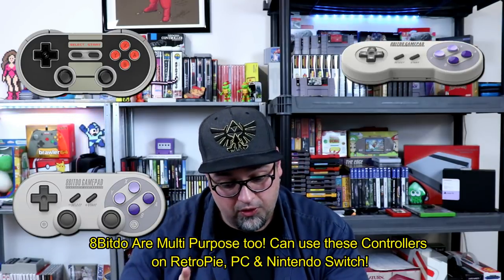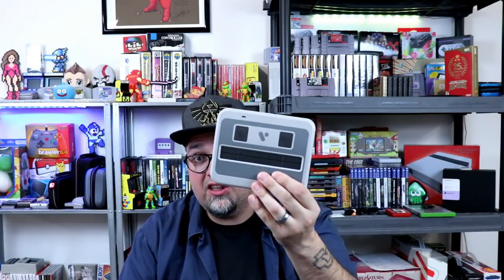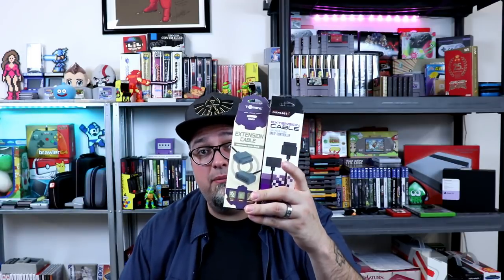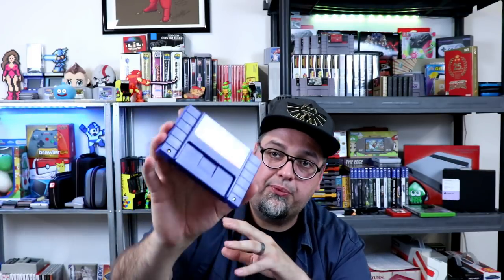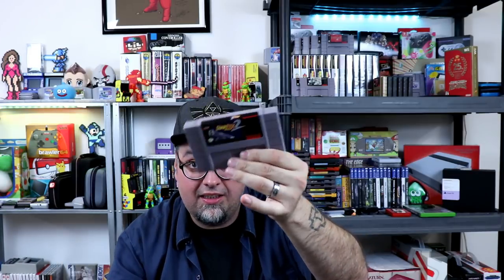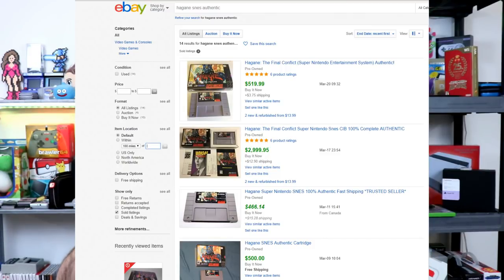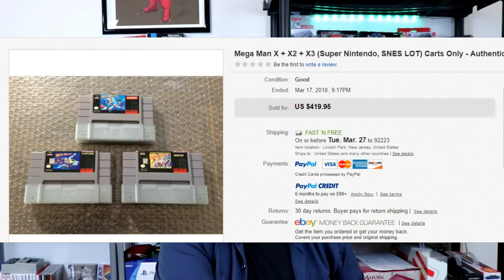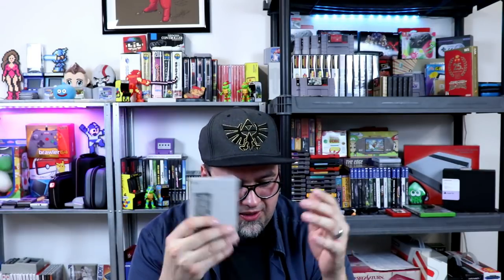Analogue Super NT - Recommended Accessories - Get The Most Out Of Your HD SNES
Checking out some items for use with the Super Nintendo or any other SNES clone console such as the Analogue Super NT HDMI FPGA System! use coupon code "pixel10" for 10% off and you do get free shipping on orders over $20.

San Disk SD
8Bitdo Arcade Stick
8Bitdo Retro Set
8Bitdo Retro Receiver

Address for mail:
Beaumont, CA
92223-00AK

Build Your Own SNES Mini!
NESPi Case
Super Tiny Tendo Case
Sandisk Micro SD

Sabrent Flexible Tripod